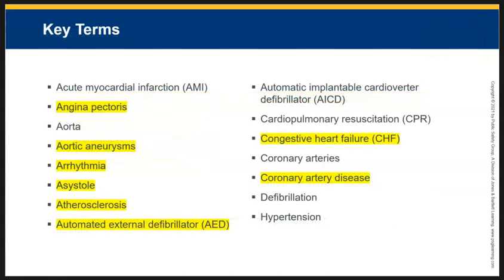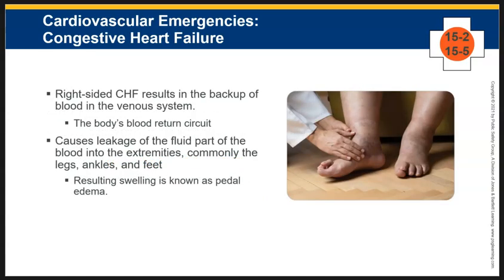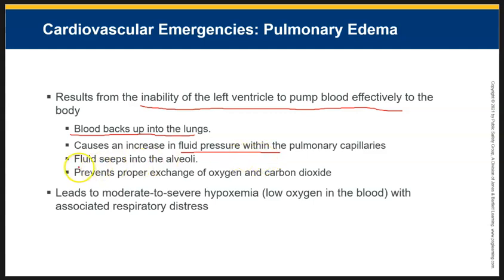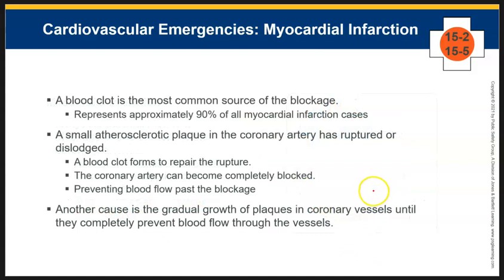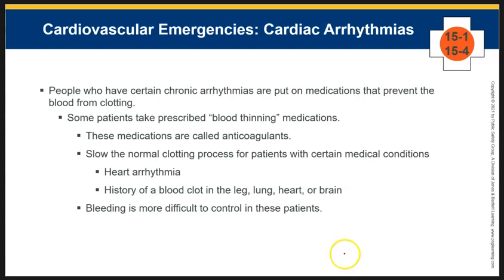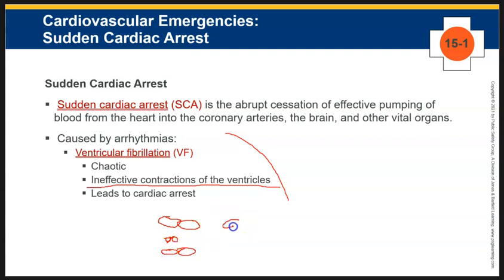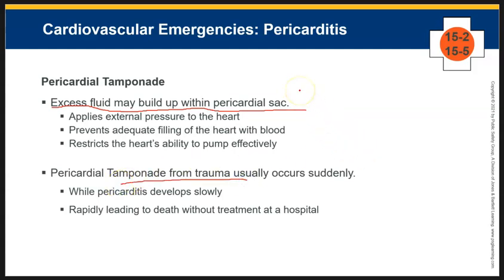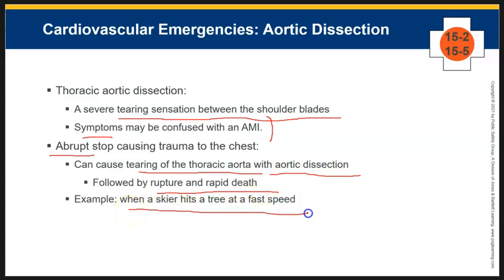Chapter 15.2 Cardiovascular Emergencies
This video looks at cardiovascular emergencies OEC technicians may encounter.